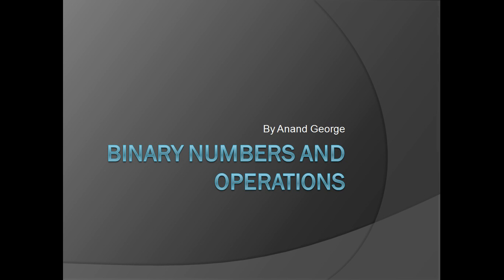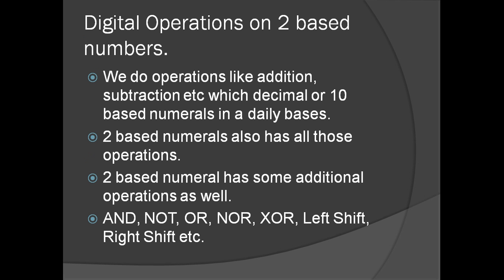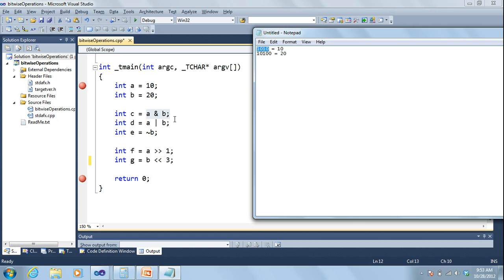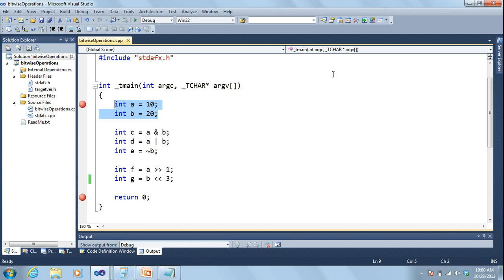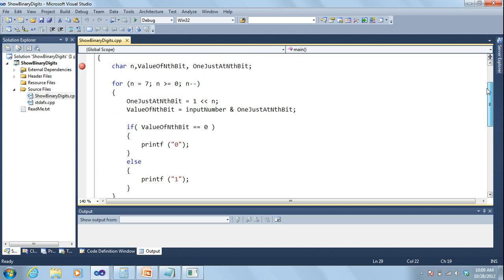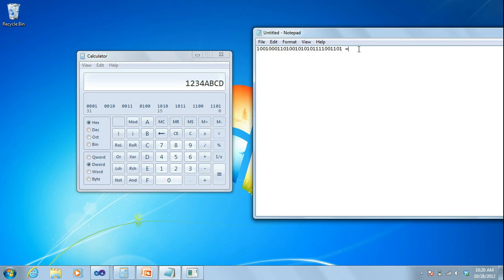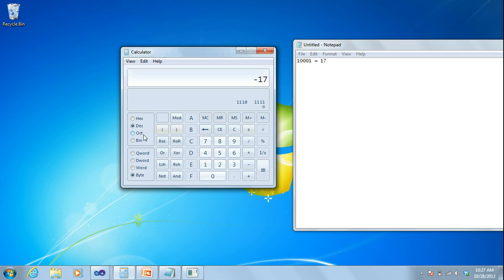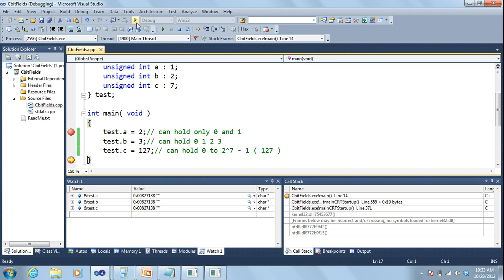C/C++ Programming Series 2 Part 1 - Introduction to Binary Numbers and binary arithmetic.